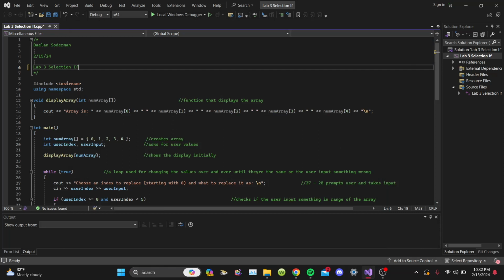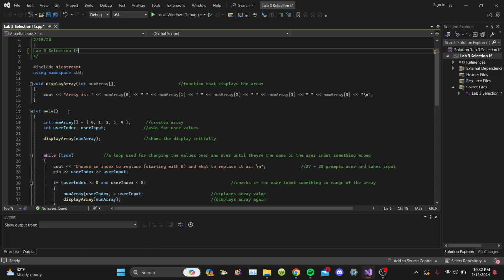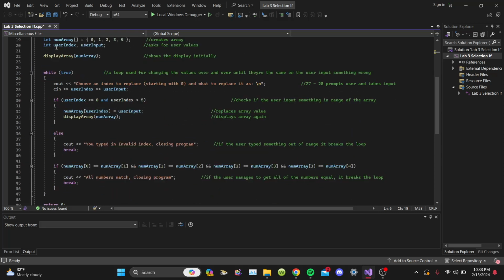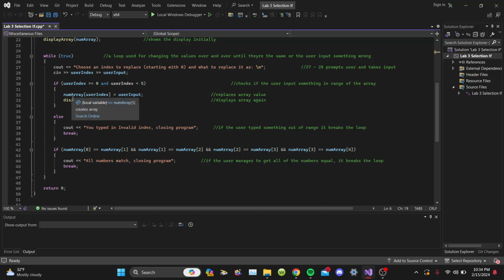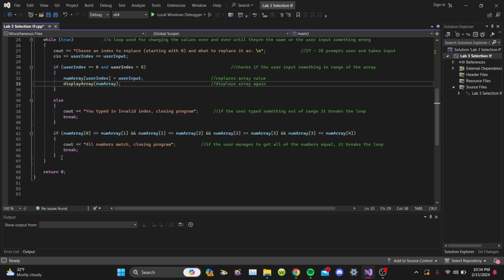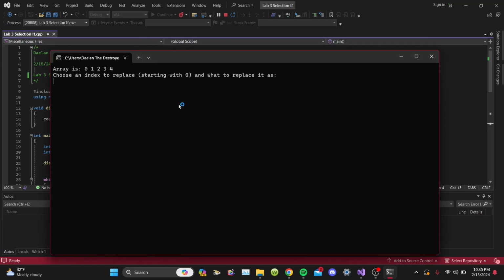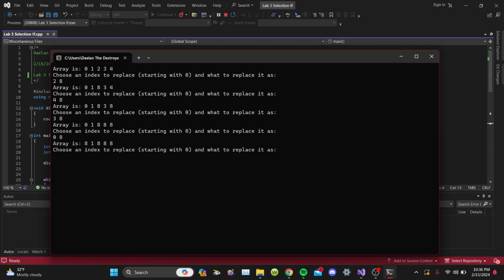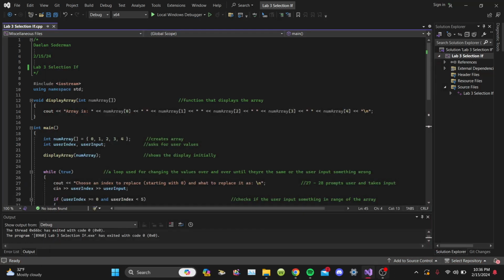Lab 3 Selection if